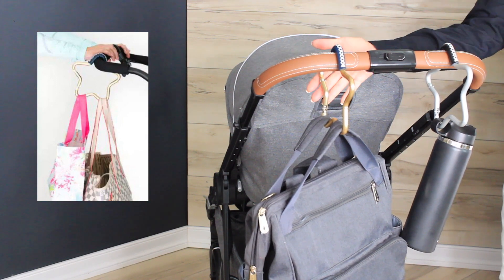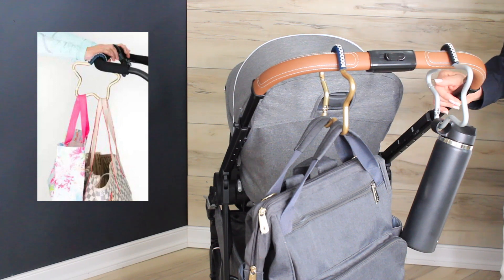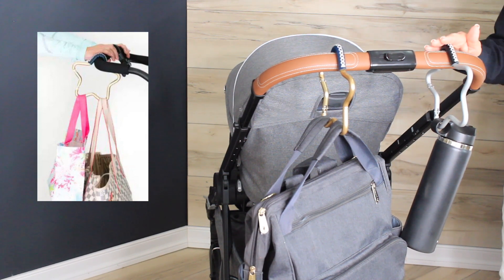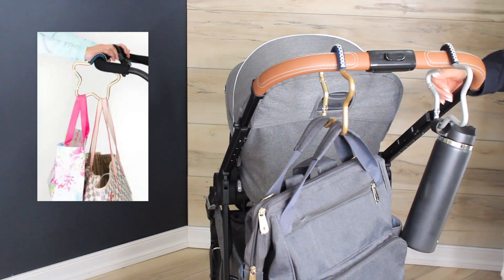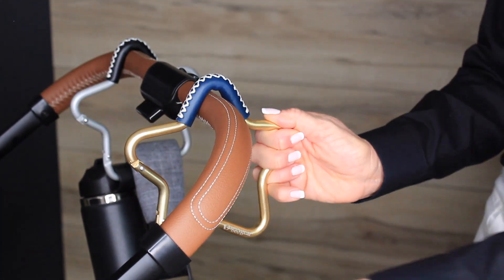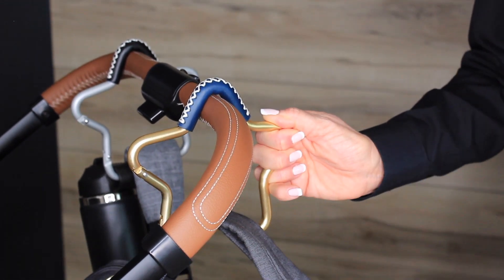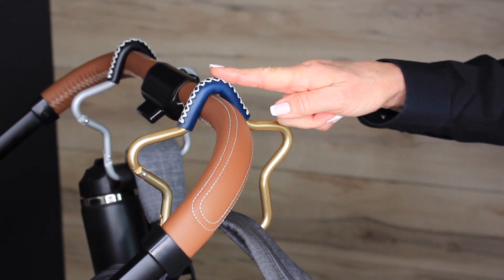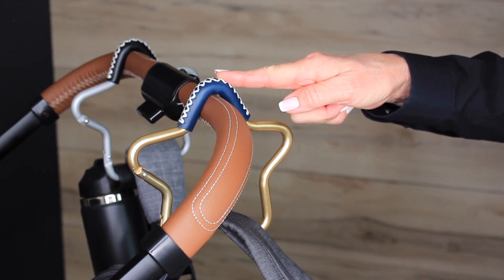Star Stroller Hook Quick Overview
Convenient hook for hanging your bags. Let the new buggy star hook hold onto your belongings when you’re on-the-go. KidCo’s newest innovation is a fun and functional bag hook which comes in an eye catching star design shape in Navy and Black leather! The star hook is the perfect stroller, shopping cart or travel companion. A lightweight aluminum bag hook with foam grip holds your items in place. It’s superior design allows for carrying all types of bags and purses, especially those with wide handles. Click it on for quick errands and shopping trips around town or for family trips when you know you’ll have more bags that you can carry.